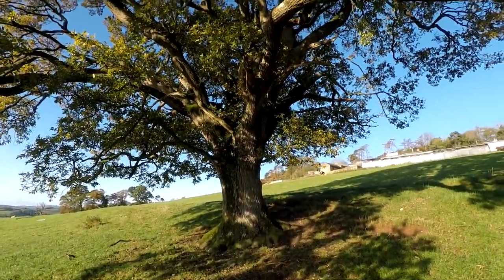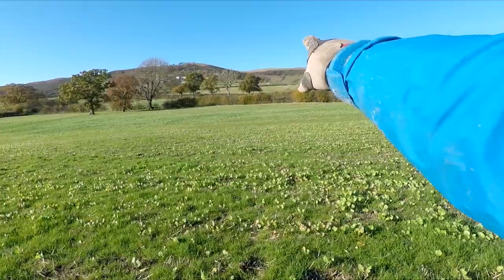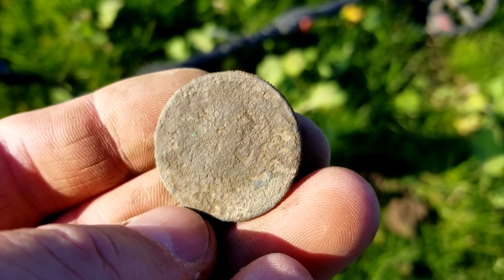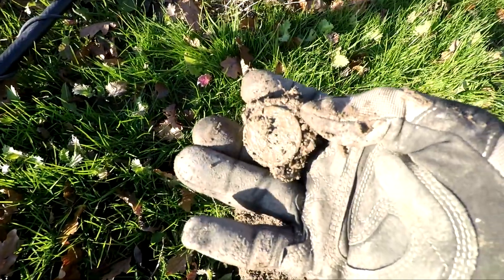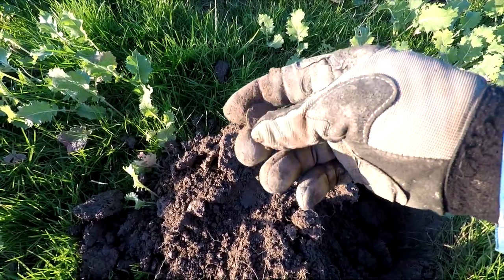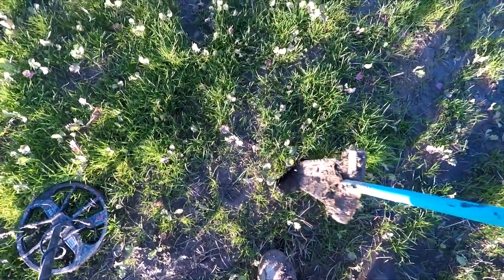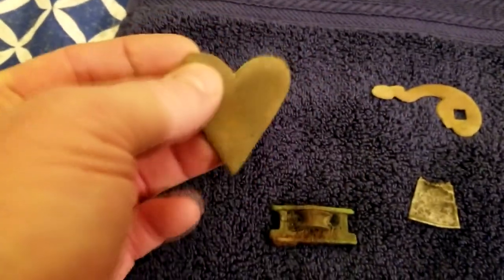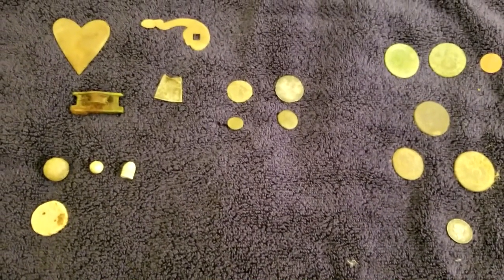A Hunt of a Lifetime | Unbelievable Finds in the UK | Minelab Equinox 800 | Day 4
This time on Preacher Digger!  “A Trip of a Lifetime: Unbelievable Finds with My Minelab Equinox 800!”  In this episode, I head over to the UK to do a 10-day detecting trip with Nugget Noggin and several others.  After the 10 days were over, I ended up with 15 hammered silver coins, 3 silver coins, 2-silver coin hoards, 38 copper coins, 2 Roman coins, and coins from the 1st, 3rd, 11th-19th centuries!  I even made British history!  It was a trip of a lifetime!  I hope you enjoy Episode 77 and stay tunes for upcoming episodes of unbelievable finds. Remember, the greatest treasure isn’t what can be found on earth, it can only be found in heaven!

Keep up daily!

Gear:
Detectors-
Pulse Dive Scuba Detector and Pin Pointer

Treasure Wise 3-in-1 Knife
Beach Scoop (customized)
Pouch-
Detecting Pouch

Go Pro Accessories:
Selfie Stick
Floating hand held grip
Chest mount harness
Go Pro Hero 3+, 2 x battery pack
Suction car mount